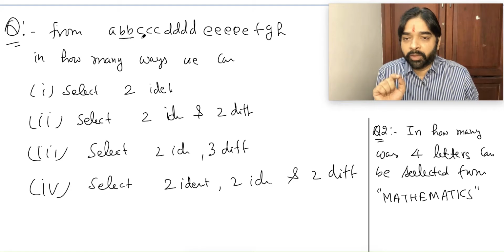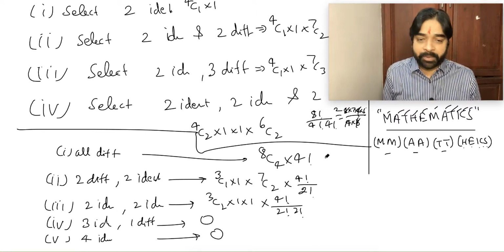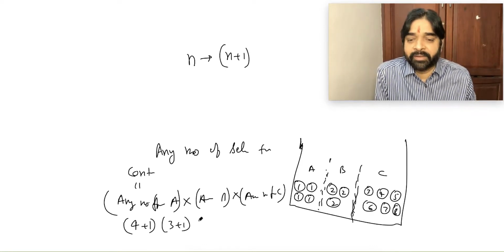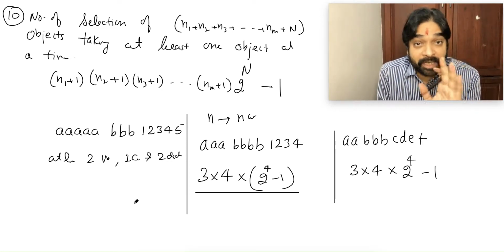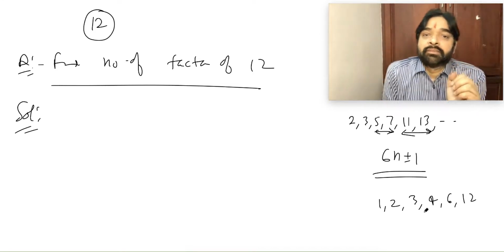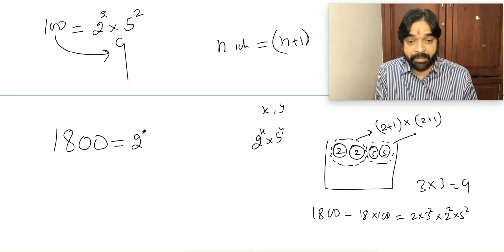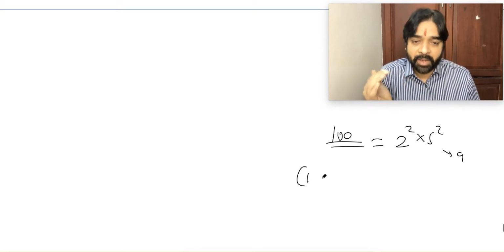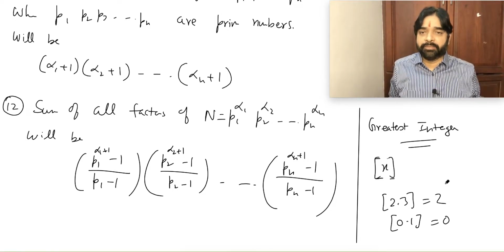Permutation & Combination for JEE | Lecture 9: nCr Applications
Mathiit teaches Permutation & Combination for JEE step by step for JEE Main and Advanced preparation. Learn the key idea, follow the worked reasoning and use the lesson for concept revision and exam-oriented practice.